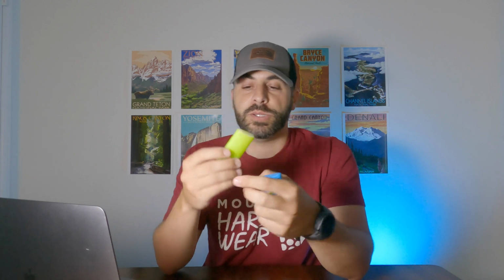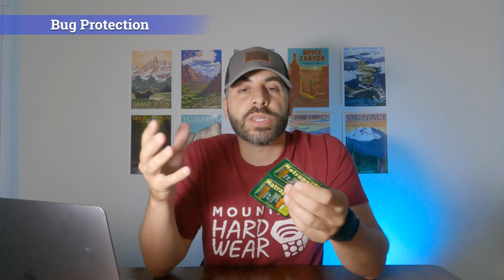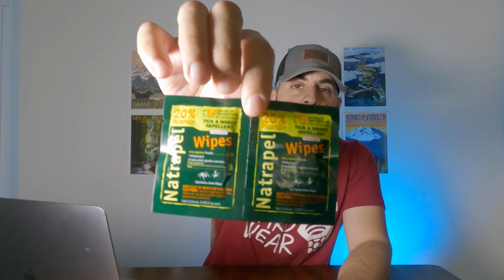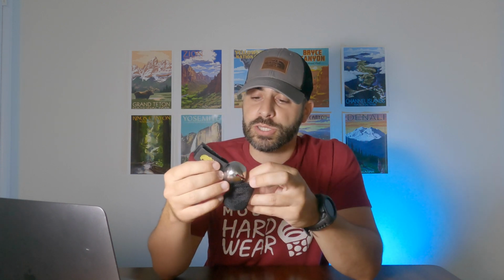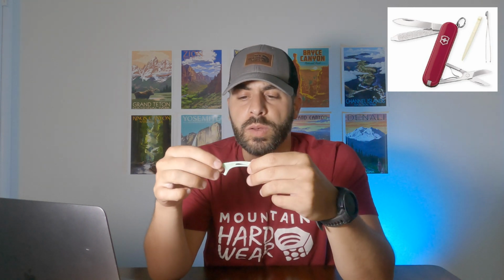Essential Gear Items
Hey backpackers and campers! Don't forget these essential gear items for your next trip. In this week's video I go over my personal essential gear item favs! What are your essential gear must haves you bring on each trip?

Items featured in this video👇
Bear Bell
Bear Mace
Body Glide
Bug Head Net
Picaridin Wipes
Work Gloves
Working Hands Lotion
Lotion Stick

COOK POT
TRAIL RUNNERS
HEAD LAMP
WATER FILTER
MED KIT